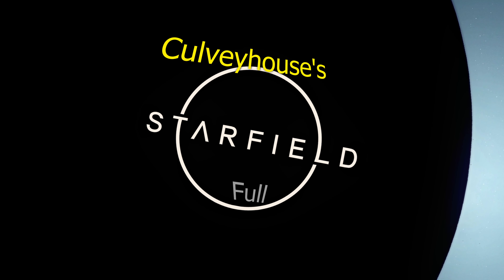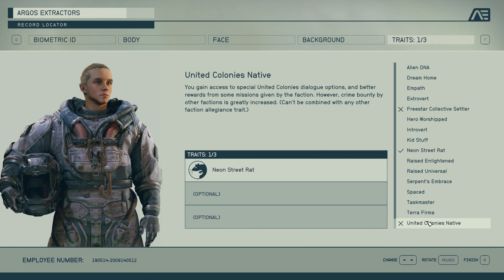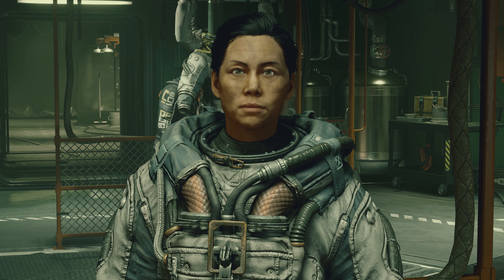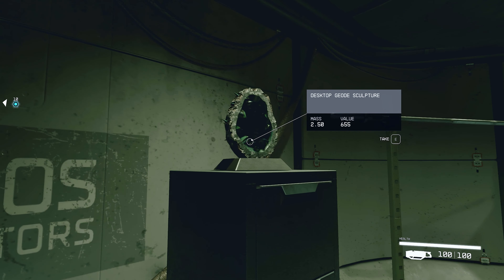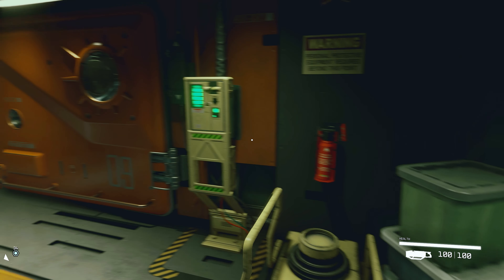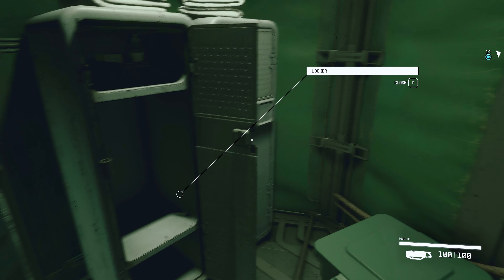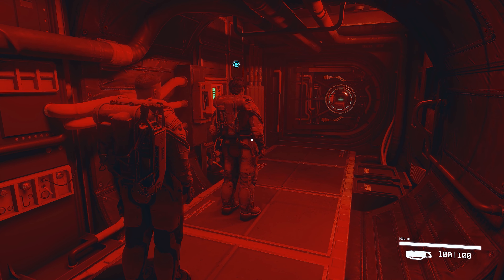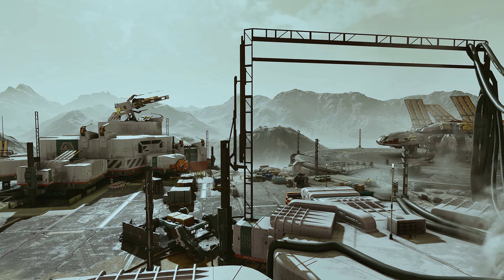Starfield Playthrough in 4K/60fps, Part 2: Looting then Stepping Outside! | PC Roleplaying, RTX 3090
Well hello every skywalking bodayyy! This is a full playthrough of the game which can also serve as a walkthrough if you like, as I'll be covering many of the games secrets and advanced tools like outpost building, ship building, and easter eggs in addition to all the main and side quests. Let's explore every damn star system together!

In Part 2, we continue the opening scene at the mining facility on Vectera, where I show you everything in the initial building and how to loot early on! Then we put on our helmets and venture outside for the first time, onto the main landing platform.

Locations:
Argos Extractors Mining Outpost | Vectera (Moon) | Planet Anselon | Narion System

Here's the stream segments:
0:00 - Continuing character creation
1:57 - Choosing 3 traits
3:57 - Choosing a name: Sondre Tromsø
5:24 - Lin mentions Earth
6:26 - Showing you how to loot the building!
13:54 - Suiting up and stepping outside
15:40 - Outtro